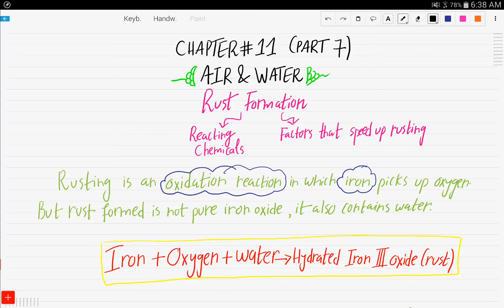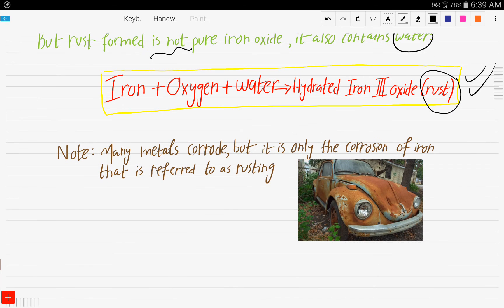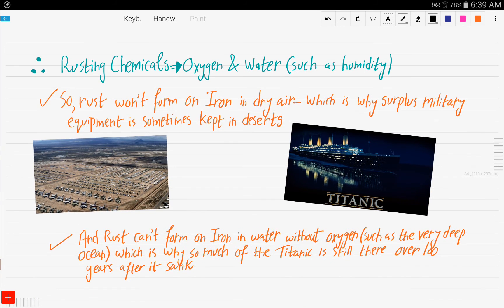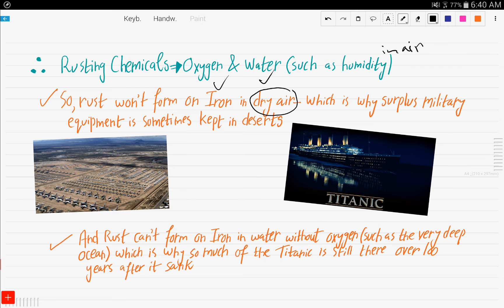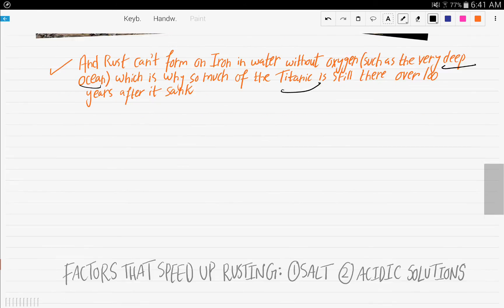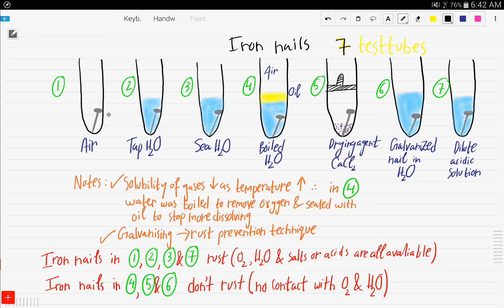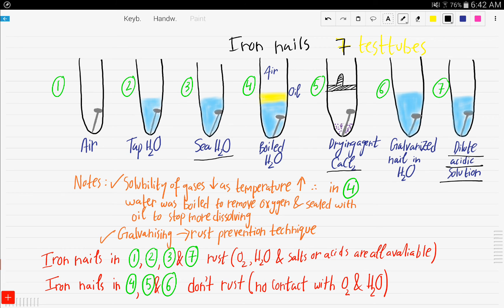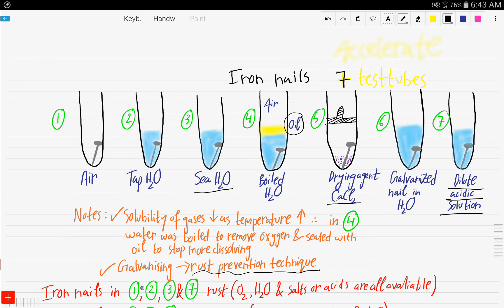Cambridge IGCSE-Chemistry-Chapter#11,Part 7-Rust Formation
This video covers the following:

Rust Formation:
-Reacting Chemicals
-Factors that speed up trusting